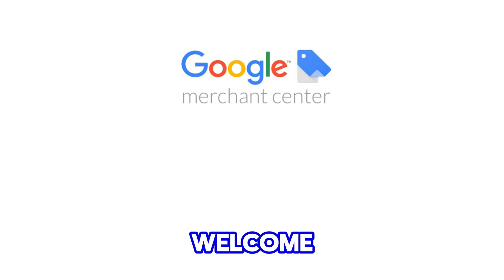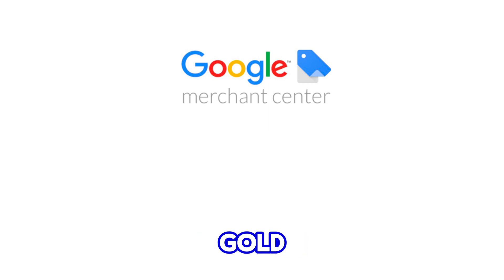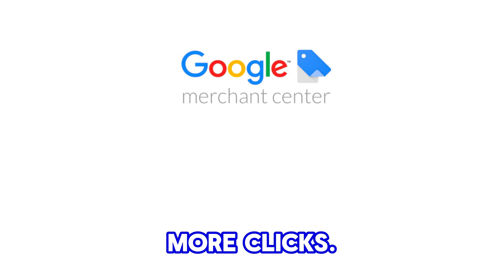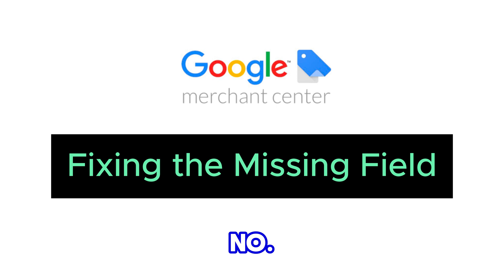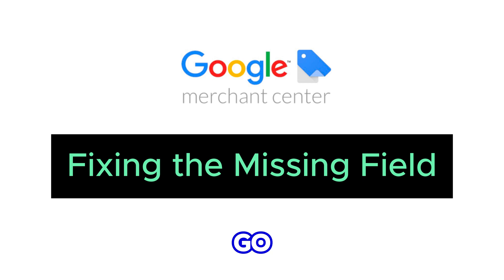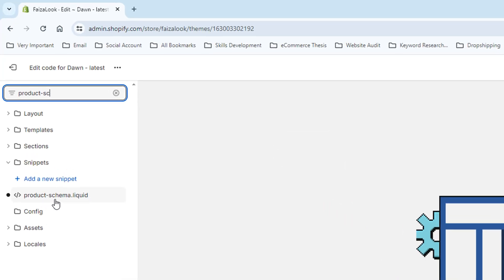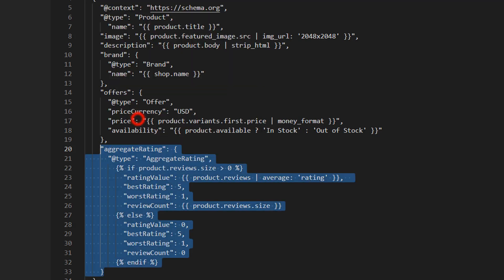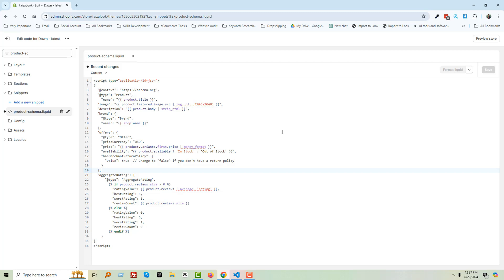How to Fix "Missing field 'review'" in Google Search Console for Shopify Users ✅ Shopify SEO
💻 Welcome to * How to Fix "Missing field 'review'" in Google Search Console for Shopify Users ✅ Shopify SEO *

📝 Video Description: What's up, Shopify sellers! Have you ever checked your Google Search Console and seen the puzzling "Missing field 'review'" message? Don't sweat it, review rockstars! This quick video will be your guide to fixing this issue and leveraging the power of customer reviews to boost your SEO.

Why Reviews Matter

Customer reviews are like gold for eCommerce stores. They build trust with potential buyers, reducing purchase hesitation and leading to more sales.

But reviews are also SEO superheroes! When you show Google your products have positive reviews, it allows them to display rich snippets in search results, including star ratings. This can make your listings stand out and attract more clicks.

Fixing the Missing Field

There are two main ways to address the missing review field:

Enabling Review Apps: Many Shopify apps allow customers to leave reviews directly on your store. These apps often automatically generate the structured data that tells search engines about your reviews.

Adding Structured Data Manually: This involves adding code snippets to your theme that tell search engines about your reviews. While effective, it requires some technical know-how.

We'll cover both methods in this video!